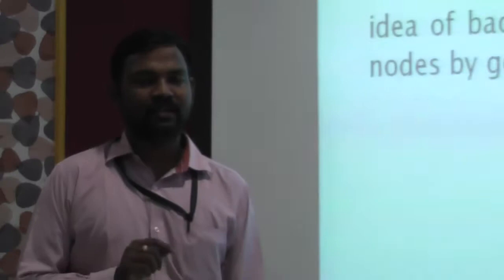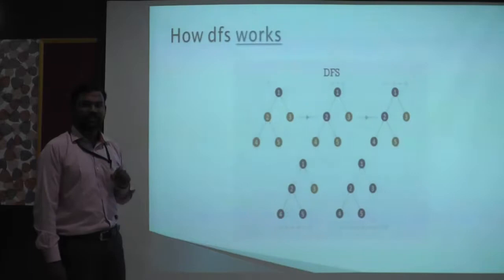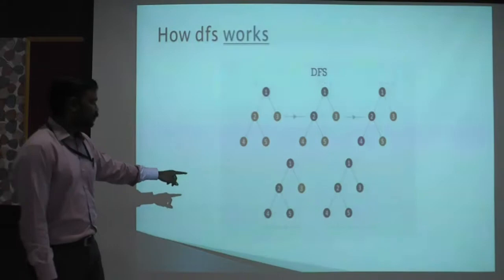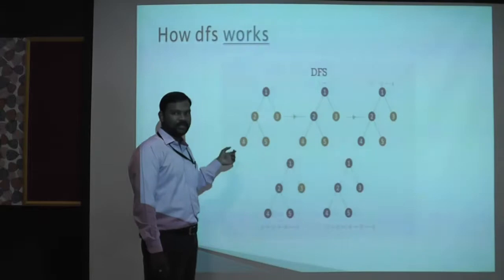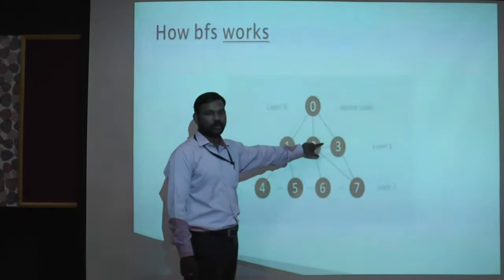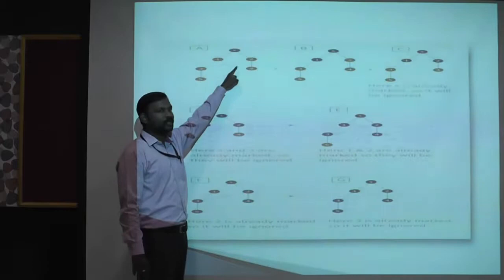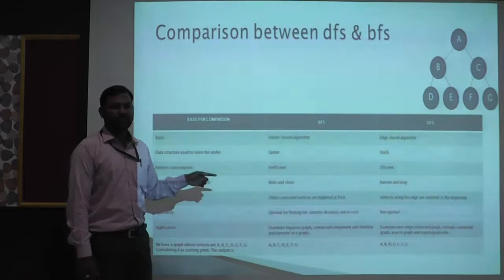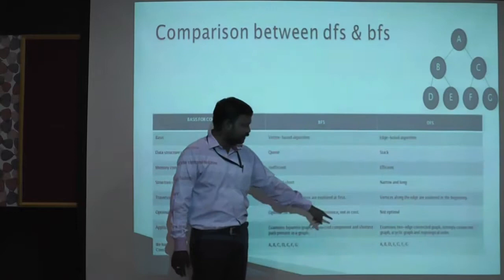CS6659 AI Mr D GANESH KUMAR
TOPIC: BFS & DFS
This lecture is given by Mr. D. GANESH KUMAR,  Assistant Professor, Dept of CSE, VEL TECH MULTI TECH